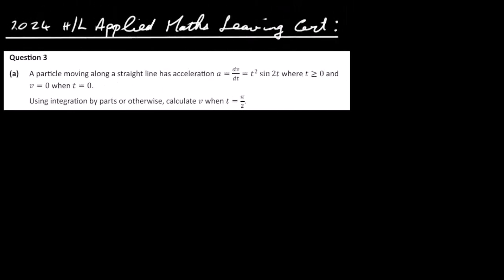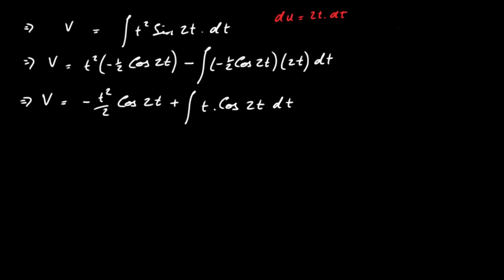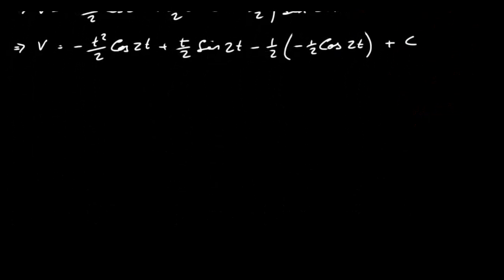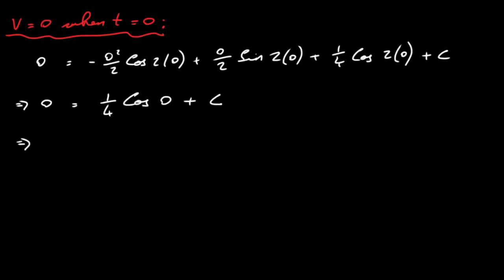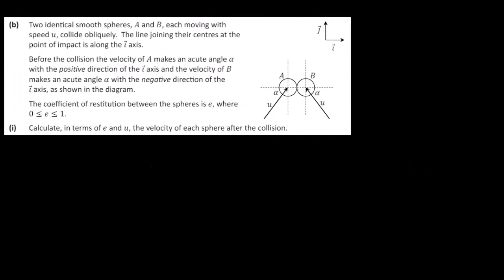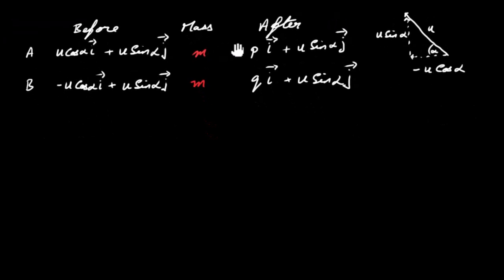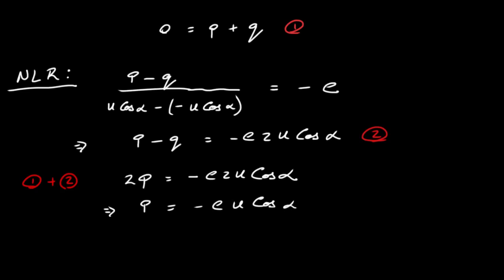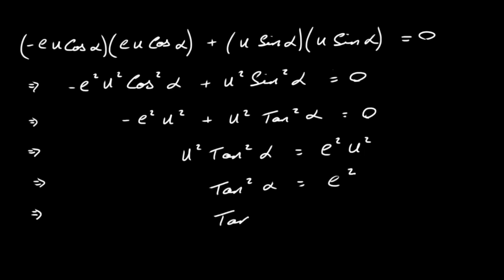2024 HL Applied Maths LC Q 3